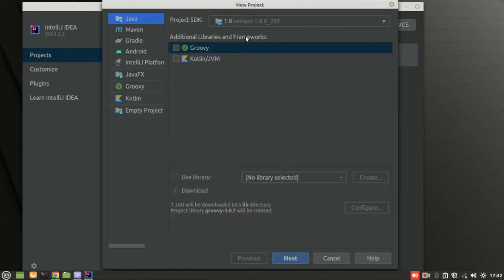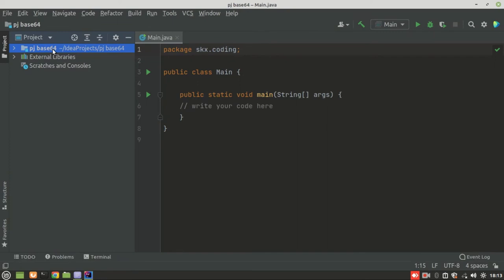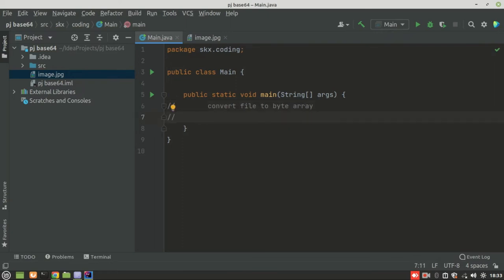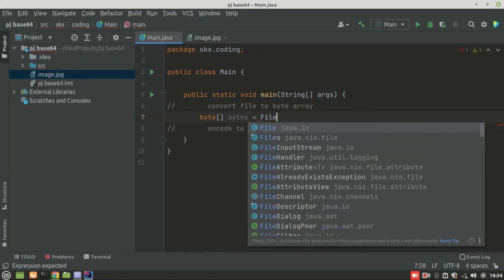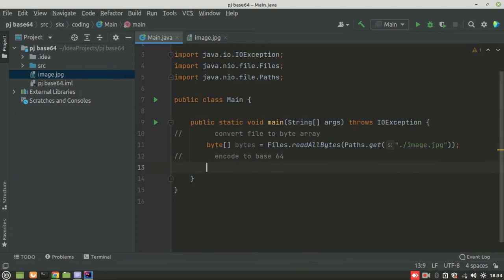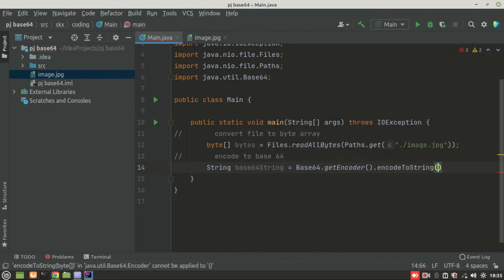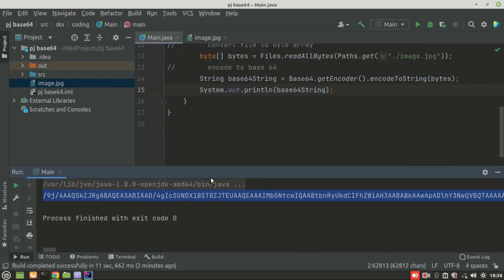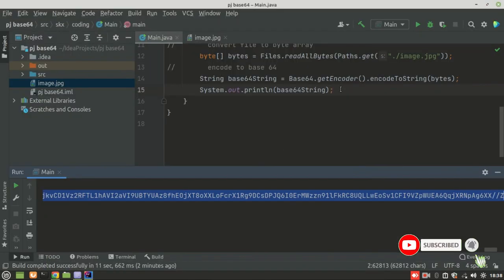java: Encode file | image to base64 string in 2 line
In this video, you will see how to encode any file to base64 string in only 2 lines of code with java.